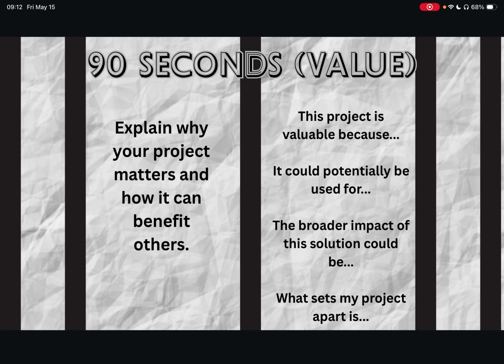How To Make An Elevator Pitch